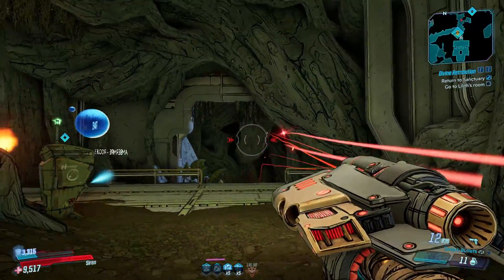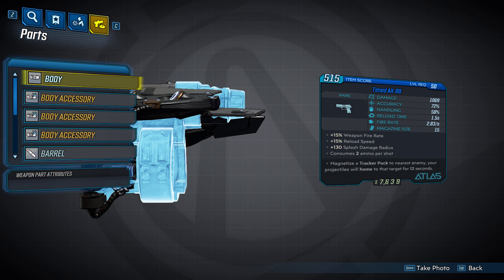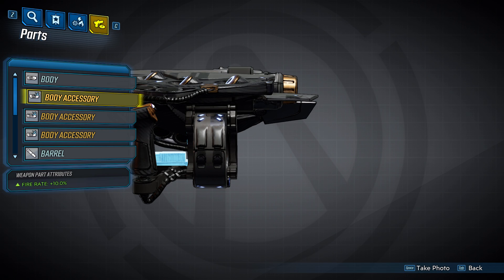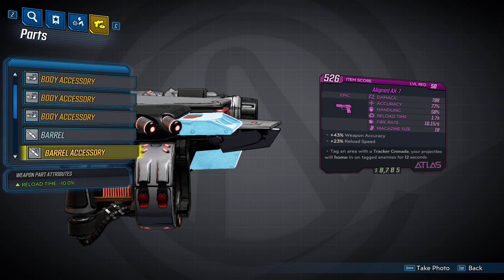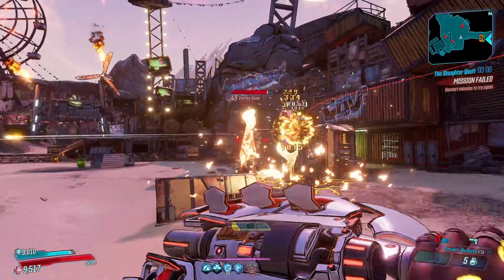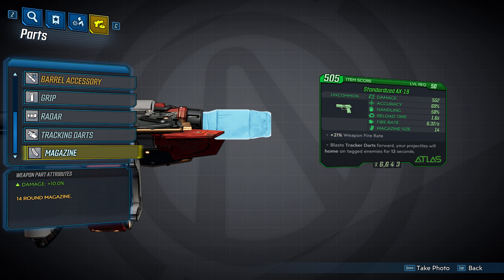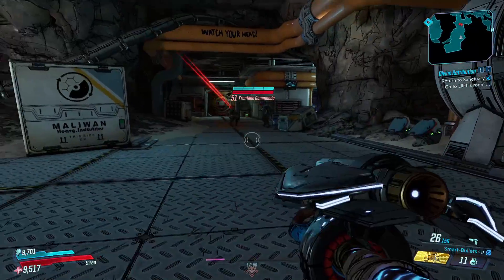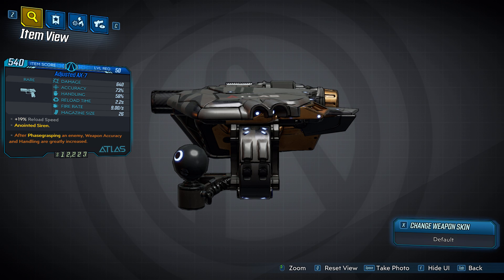Borderlands 3 Weapon Parts Guide | Atlas Pistols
In this one, we take a look at all of the parts that can spawn on Atlas pistols. We don't cover any legendary or unique parts, but everything else that can spawn on an atlas pistol we will look at. Atlas weapons are able to fire a tracker at enemies & then fire smart bullets that home in on that tracker, making aiming a thing of the past.

Atlas weapons have a number of parts. The body on all atlas weapons is the same and can have 3 accessories. Each body can have 3 barrels: the AX-7 barrel, the AX-19 barrel, and the AX-88 barrel. Each barrel will have 3 accessories that are unique to the barrel. There are also 3 magazines that can spawn, three grips that can spawn, three radars that can spawn, and three different tracking mechanisms that can spawn. Each tracking mechanism will last either 8, 10, 12, or 15 seconds depending on the roll of the part.